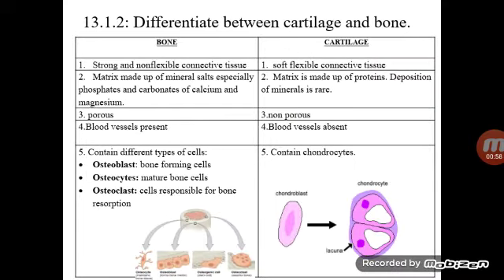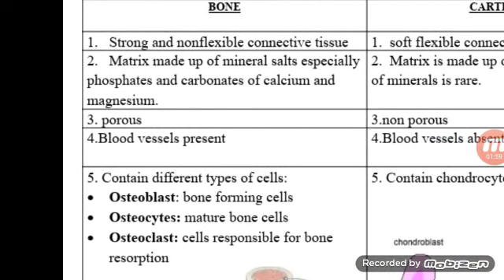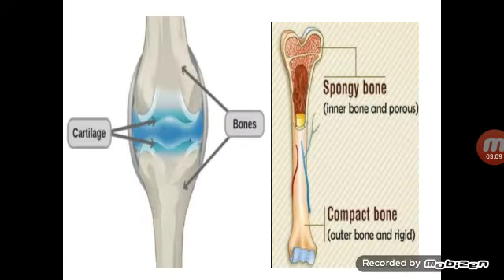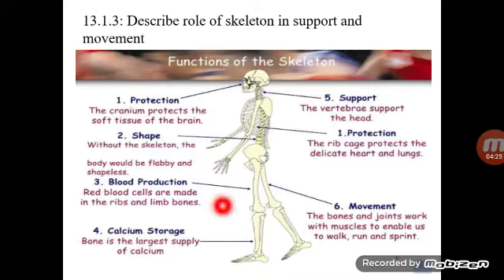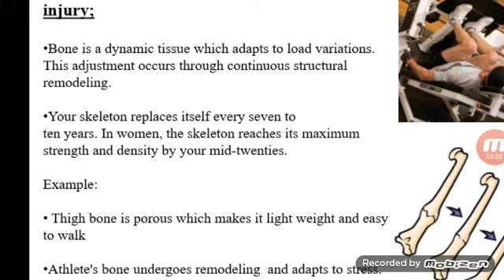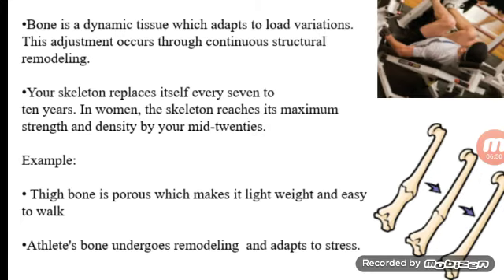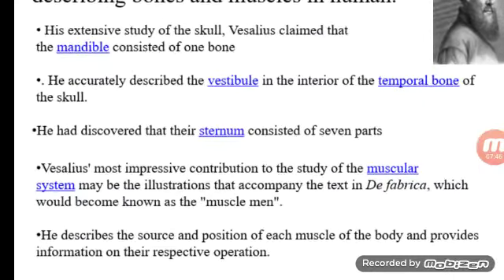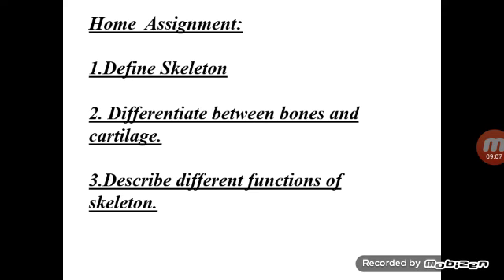Support and Movement Lesson no.1